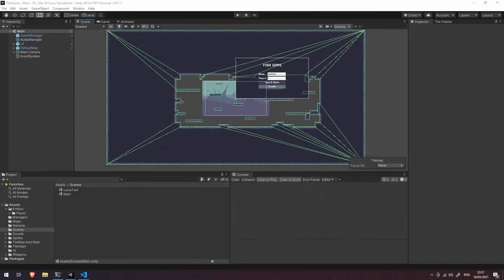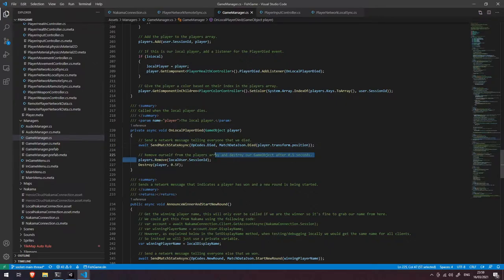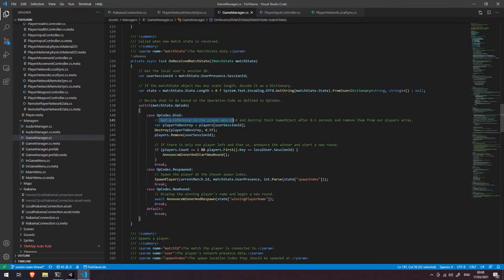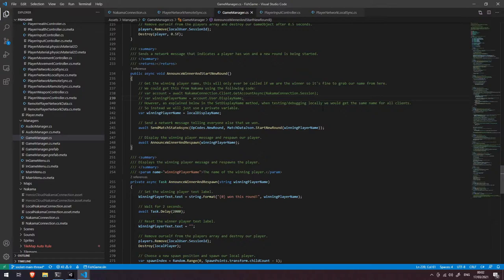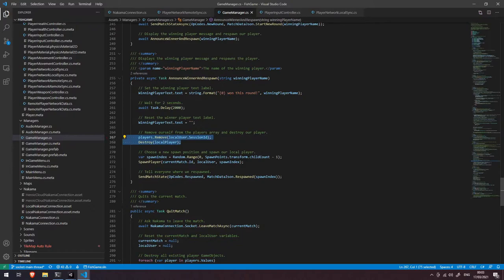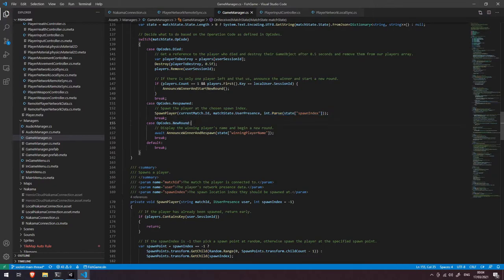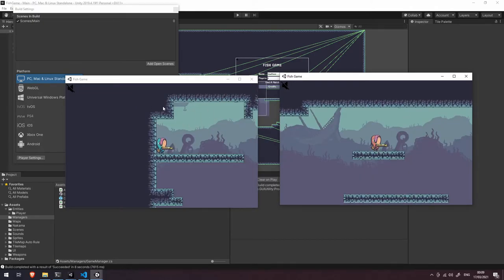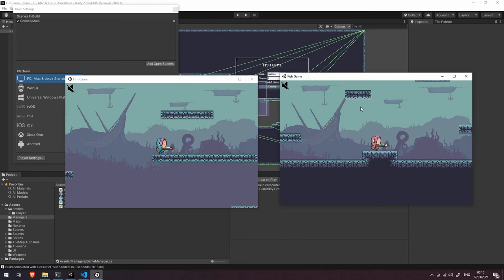Nakama in Unity #14 - Player Death and Announcing Winner in Fish Game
In this video, I'll show you how we handled player death and announcing the round winner across the network in the Fish Game demo project.